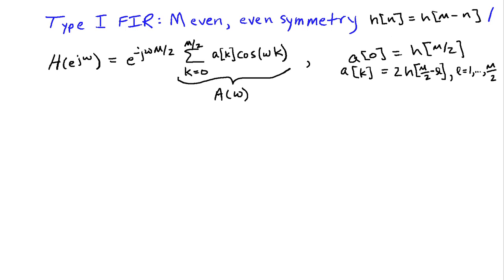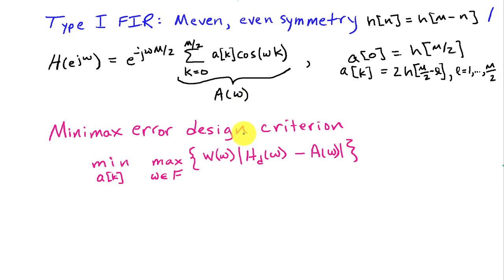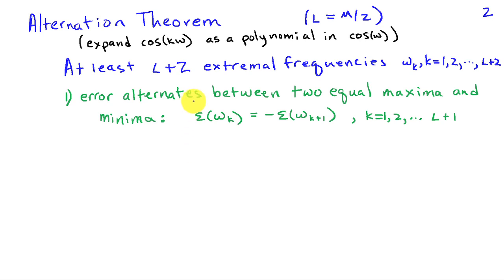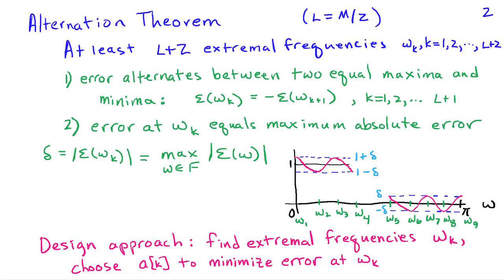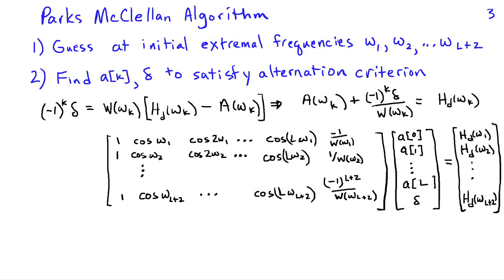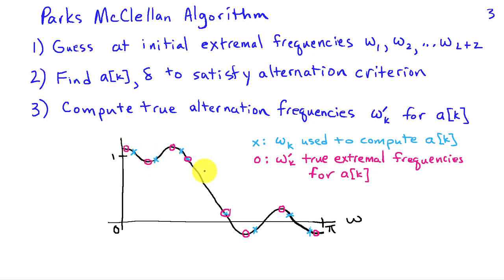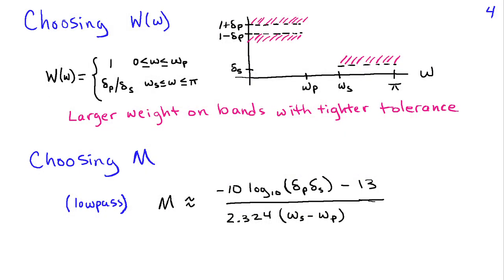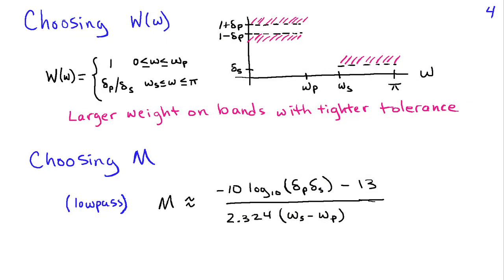Minimax Optimal FIR Filter Design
Overviews design methods for obtaining linear phase FIR filters that minimize the maximum absolute error between a desired magnitude response and FIR filter magnitude response using the Parks-McClellan approach.